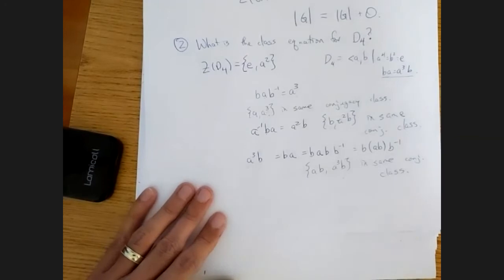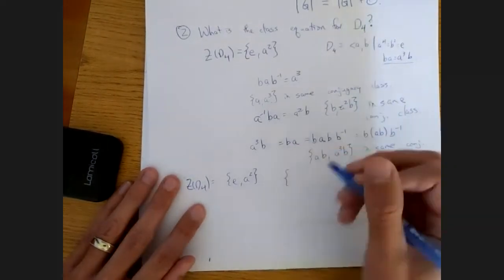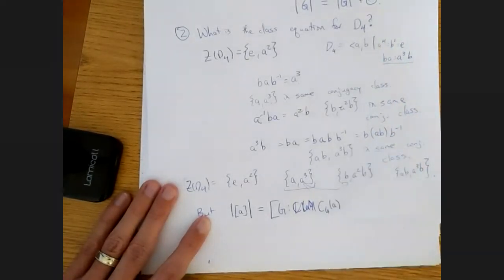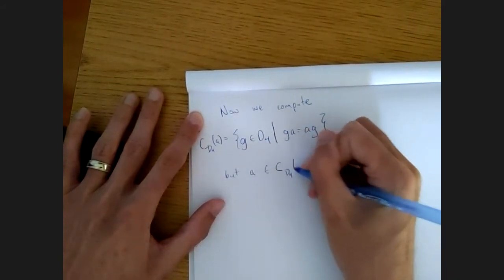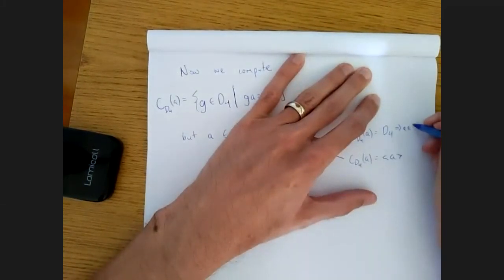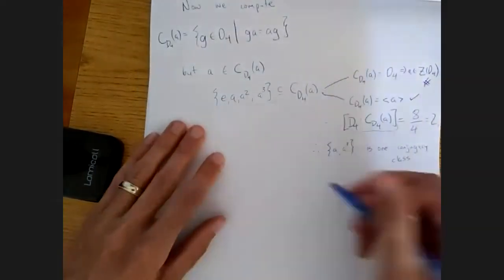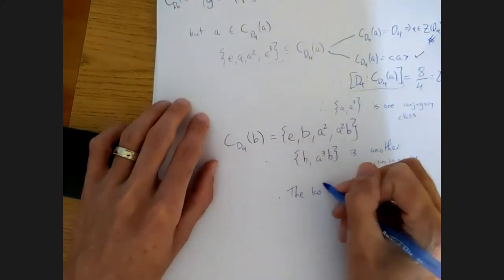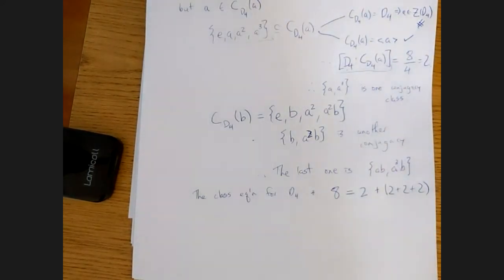Math 3272 - lecture - February 22, 2021 - part 2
class equation